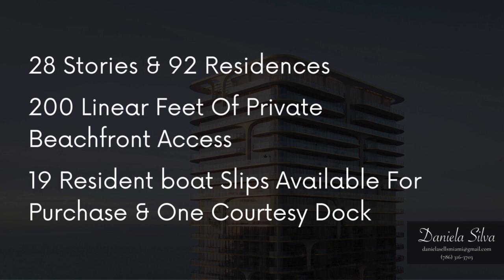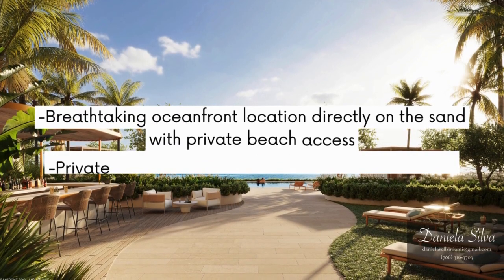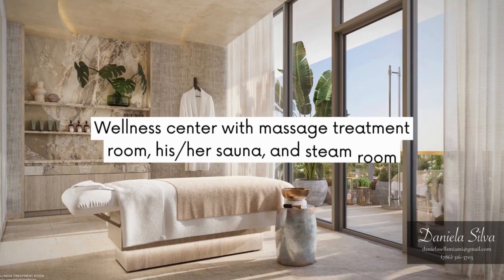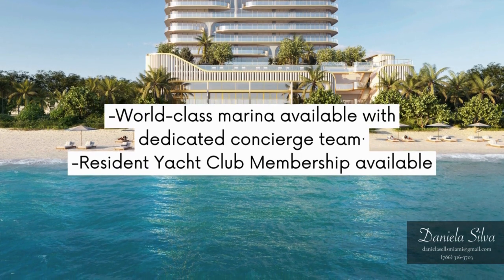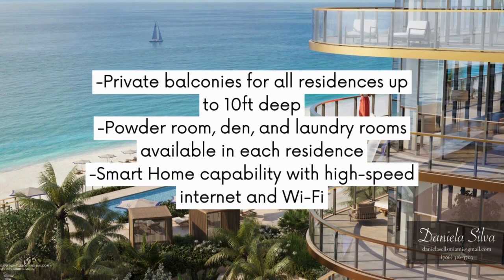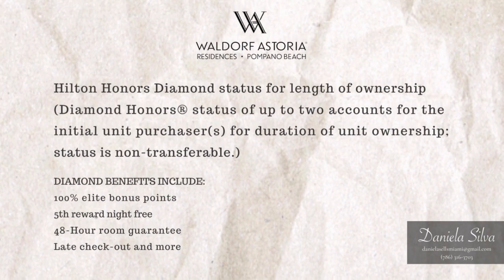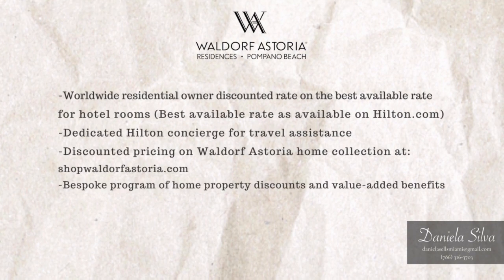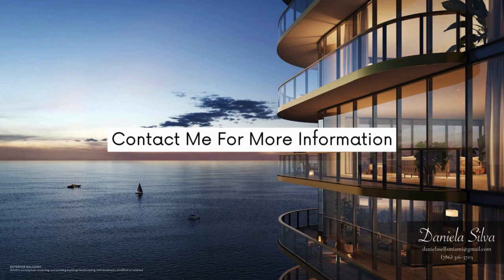Own A Waterfront Condo & A Boat Slip In The Same Place ⛵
Waldorf Astoria Residences Pompano Beach sets the standard for unforgettable experiences, world-class luxury, and sincerely elegant service. Both desired and inspired, a beacon of sophistication that takes cues from the grandeur of the Atlantic, legacy of Waldorf Astoria, and tranquility of Pompano Beach. Our boutique-style property is the first stand-alone Waldorf Astoria residence, becoming an instant muse for oceanfront living.
Boasting 92 exclusive residences that showcase the very essence of world-class living.

I am a real estate agent in South Florida with Lokation Real Estate. I have been in the Real Estate Industry since 2015 and I love helping my clients to achieve their Real Estate Goals.
In this channel I will be sharing different cities in South Florida, properties, testimonials and valuable Real Estate information. Leave a comment on any video if you have any questions about South Florida, the Real Estate Market or simply to say hello.  Looking forward to connecting with you!